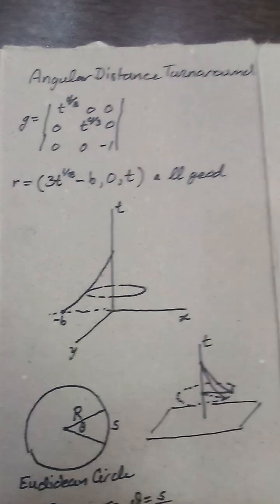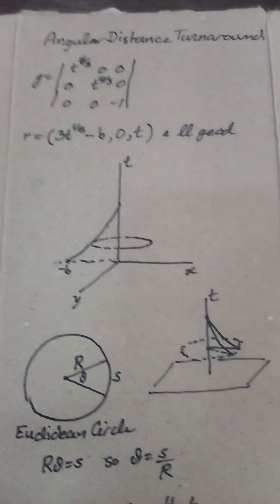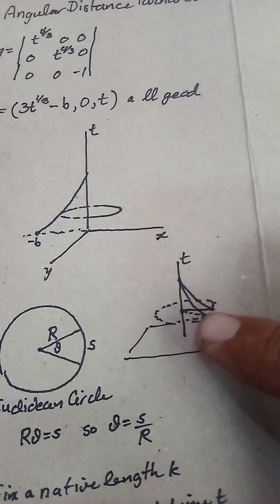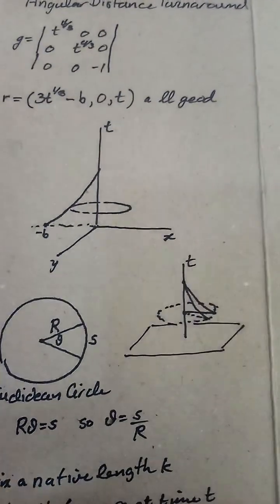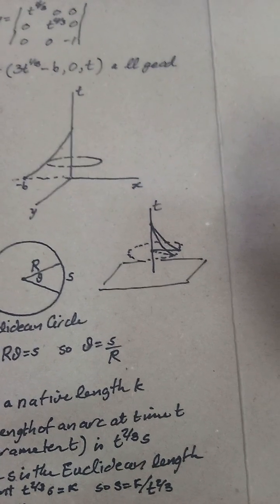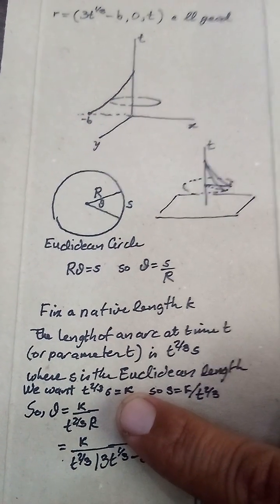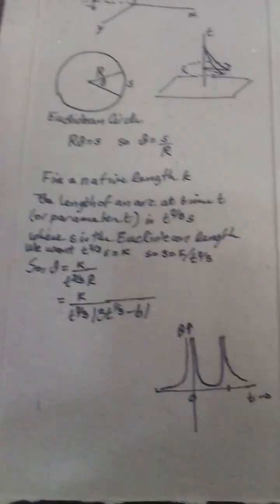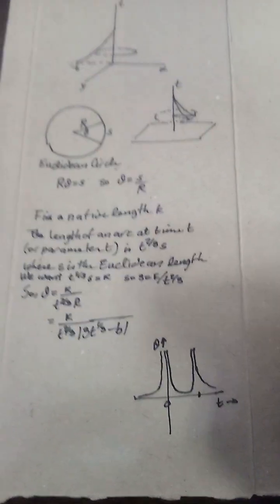Angular distance turnaround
Here I give an explanation of angular distance turnaround using a simple cosmological model.
Thus we mine another property of this model and see how to extract such information from these models.